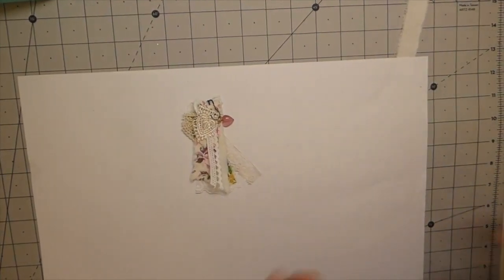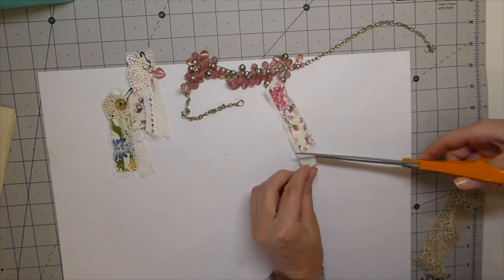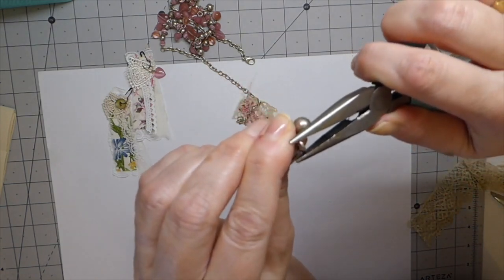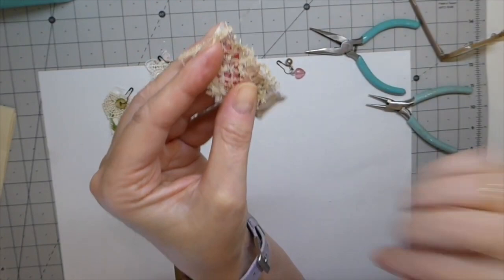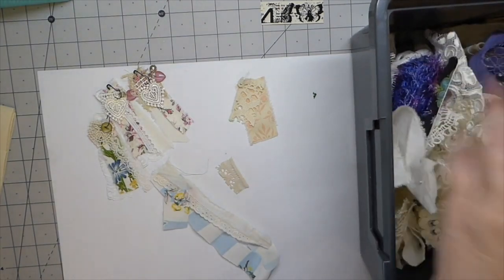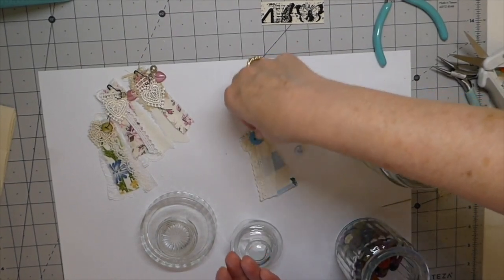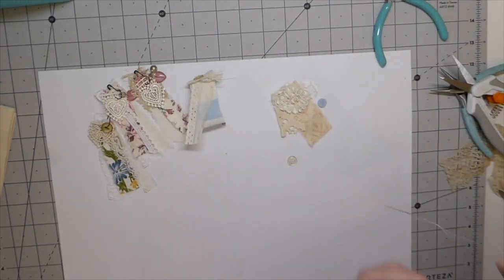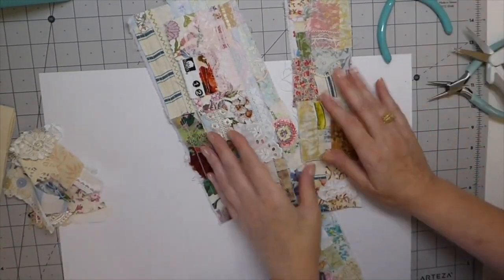Junk Journal Dangles-How to make Journal Dangles using Fabric&LaceTUTORIAL Step by Step Process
Welcome Back! Today I have another creative way to use up fabric and lace scraps. These are super easy to make and add such a lovely touch to any journal. I hope you all enjoy these.

Crafty Hugs,
Gina @ TheFireFlyStudio67